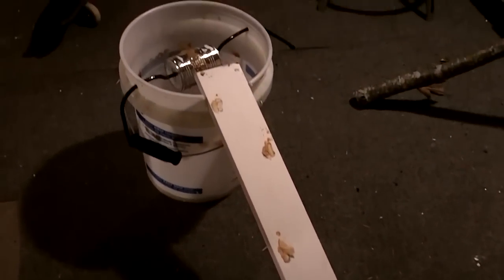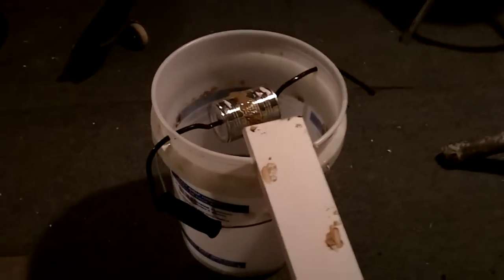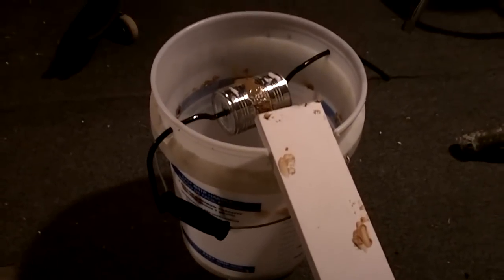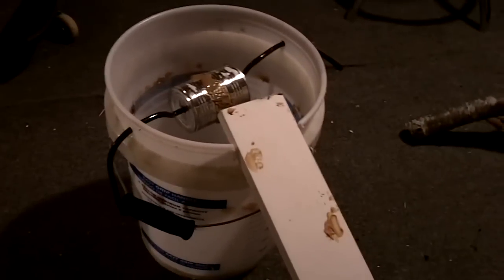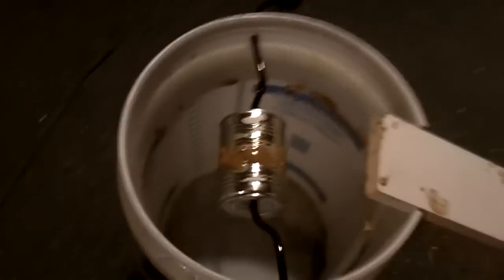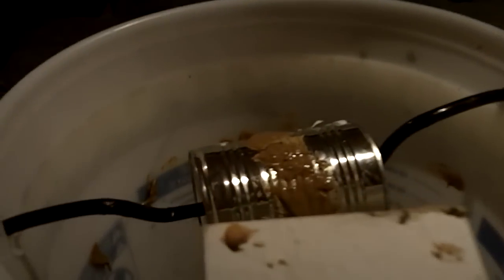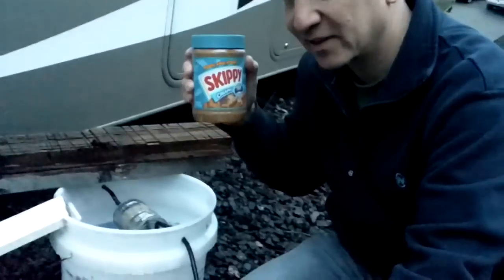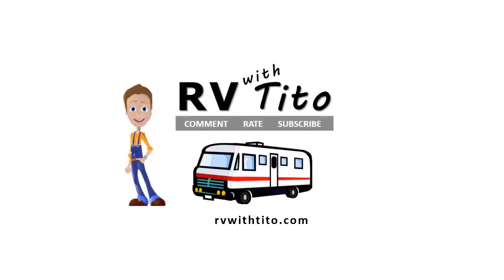The Best Mouse Trap - The Bucket Trap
Here's a solution to your rodent problem..."The Bucket Trap".

Just leave it out and it keeps working. Rodents can chew on your wires and maybe even get in your RV. Try this out. It worked for me.